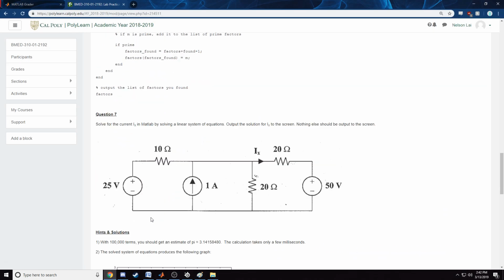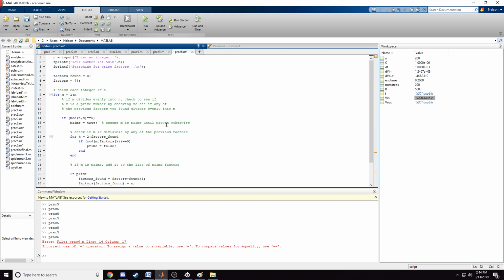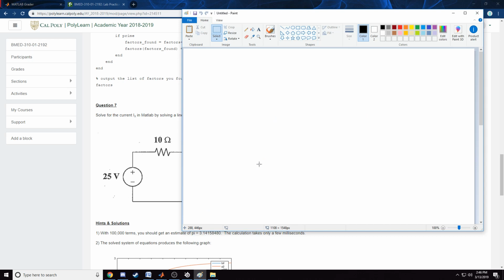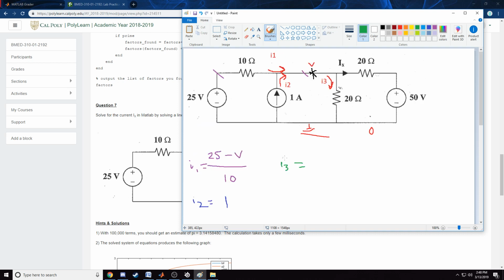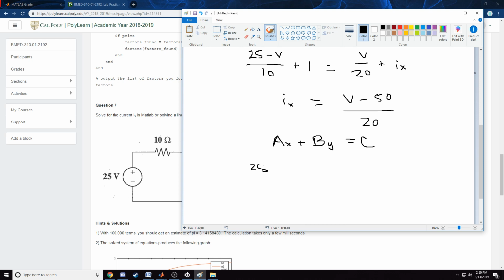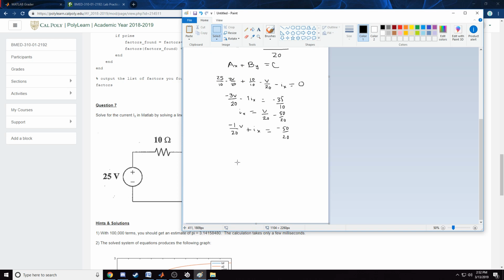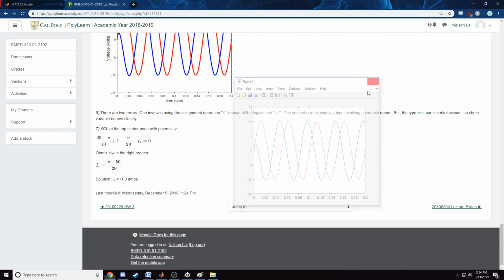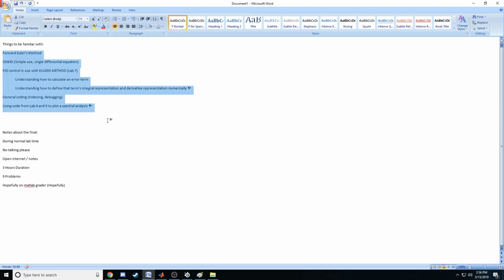BMED 310 Lab Practical Practice Problems Pt2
For Lab
Prob 6: 1:28
Prob 7: 4:13
Notes: 13:03